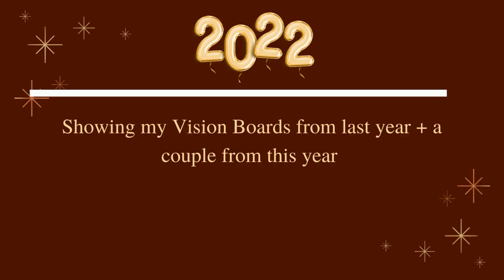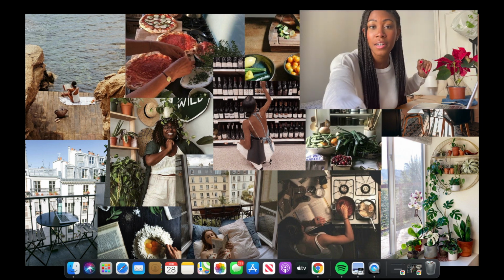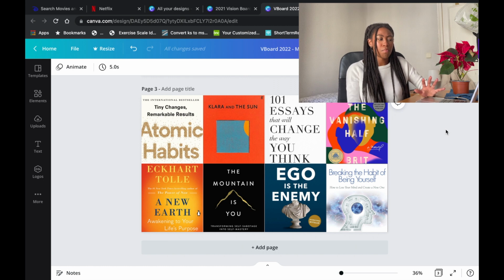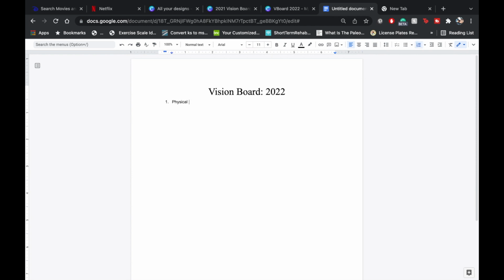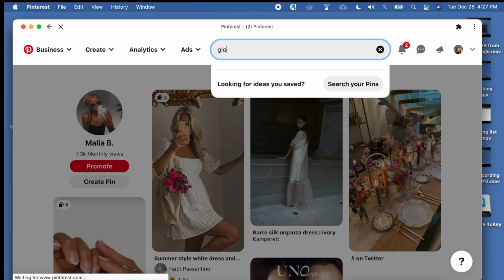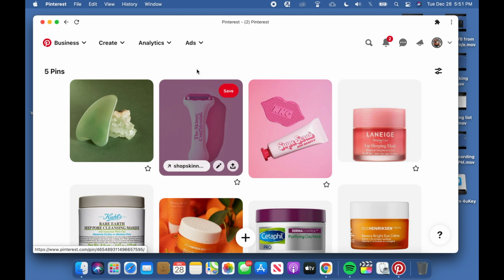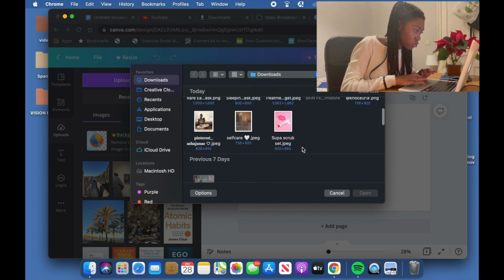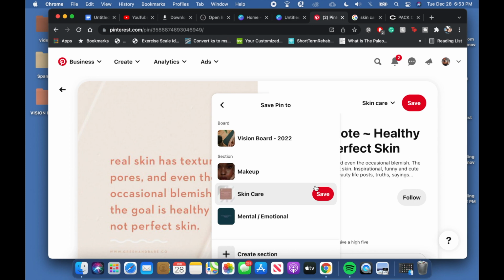How to Create a Vision Board | Digital Vision Board for 2022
In this video, I show my steps on how to make a vision board. This video is specifically about a skincare vision board for 2022. Down below I have the marked times if you want to skip to a certain part of the video.

Marked Times for each step of the video:

0:00 - Intro
0:45 - Showing my Vision Boards from last year + a couple from this yea
6:17 - STEP 1: Making an Outline/List of the vision board
8:28 - STEP 2: Looking for Pictures
10:40 - STEP 3: Saving Pictures from Pinterest
11:14 - STEP 4: Creating the Vision Board
15:00 - The Final Vision Board